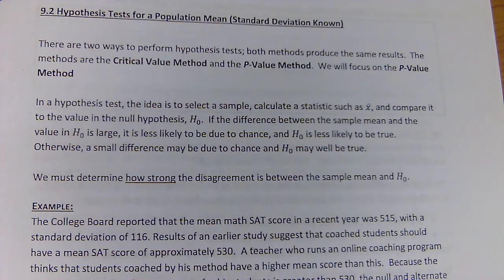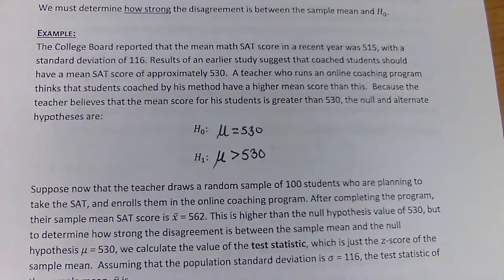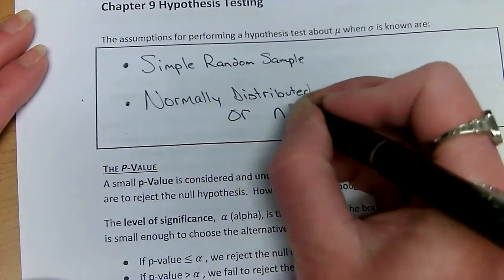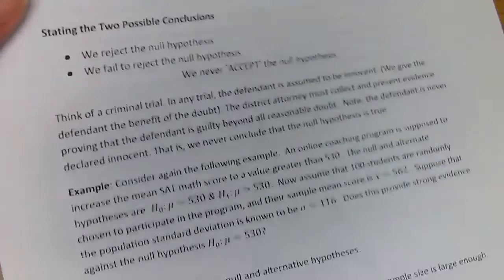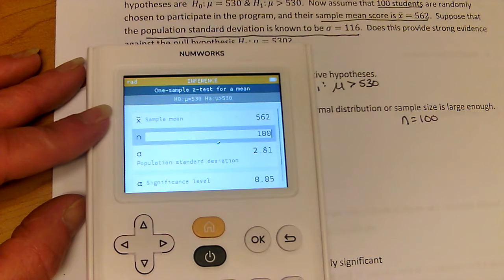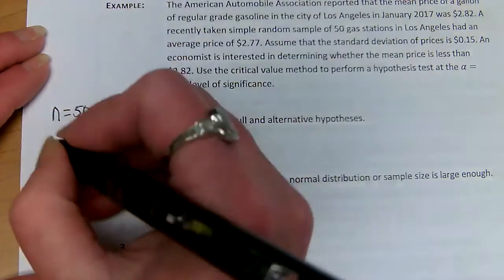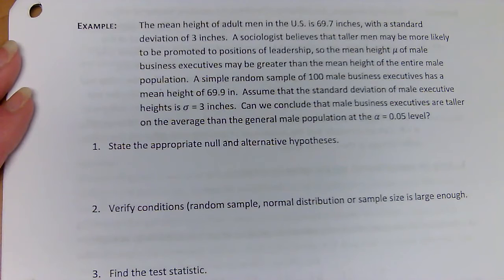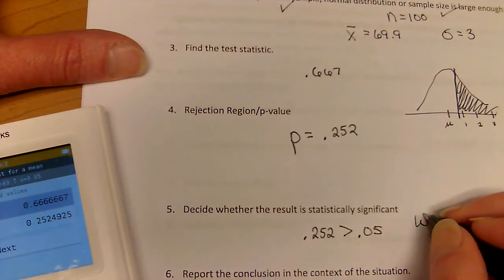9.2 video Hypothesis Test for Mean (Population St Dev Known)